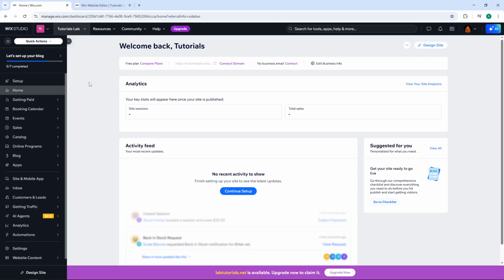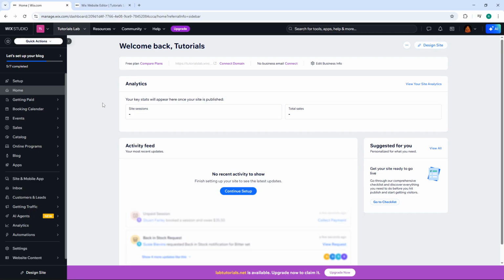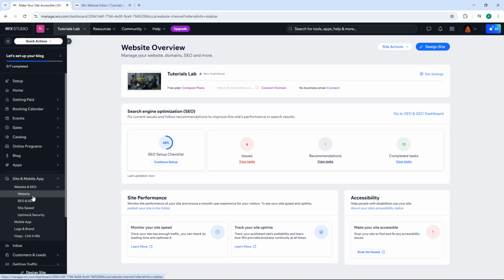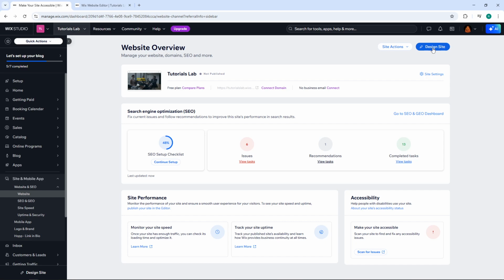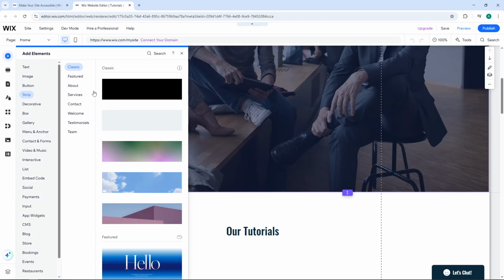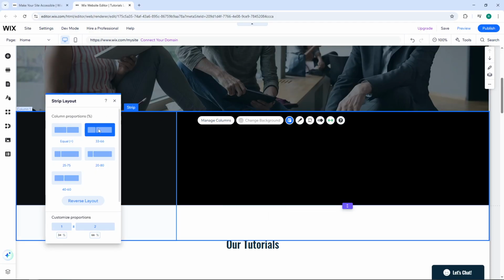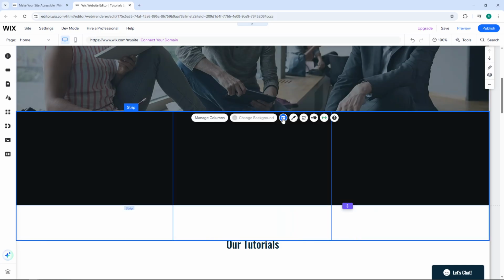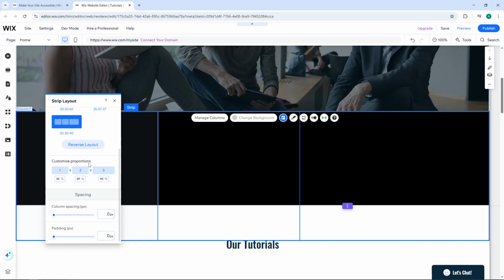How To Change Strip Width And Margin In Wix (Tutorial 2026)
Along the way, you'll learn how to change strip width Wix, adjust strip margin in Wix, modify strip layout Wix editor, set strip width and margin Wix, Wix strip design customization tutorial, changing section width on Wix page, customize Wix strip margins, editing strip width in Wix site, Wix website strip size adjustment, tutorial for changing Wix strip settings, control strip margins within Wix, Wix strip layout design guide